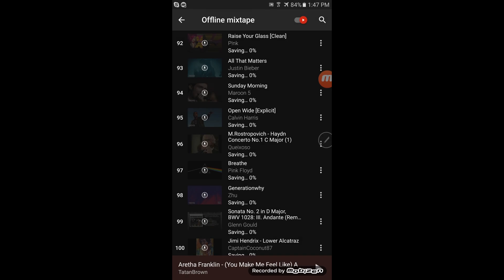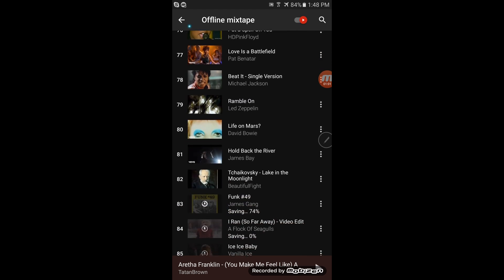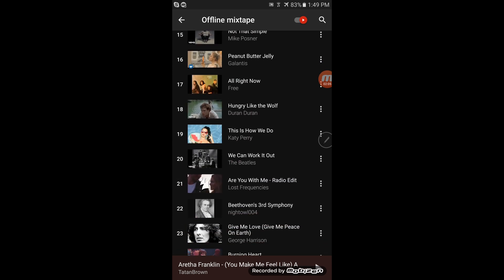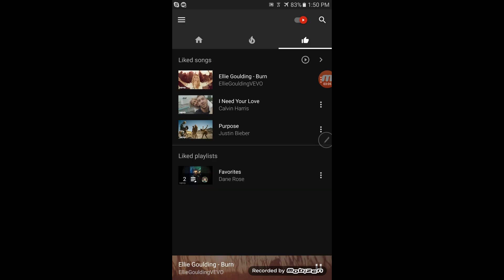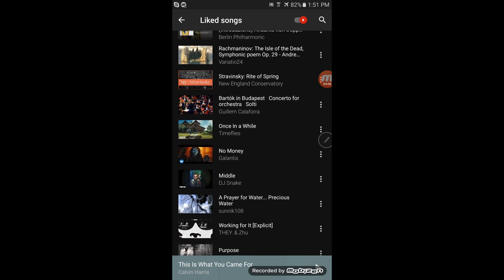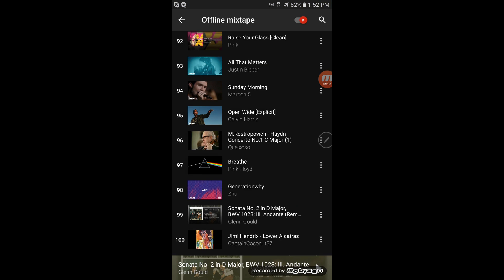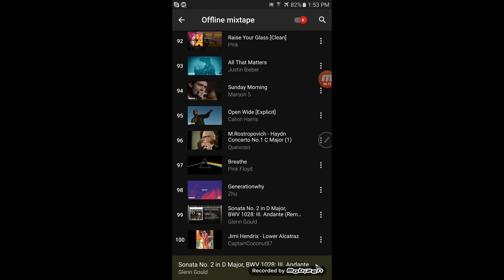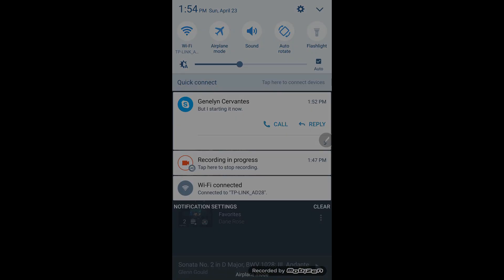Trouble Getting What you Want on Youtube Red Offline Mix